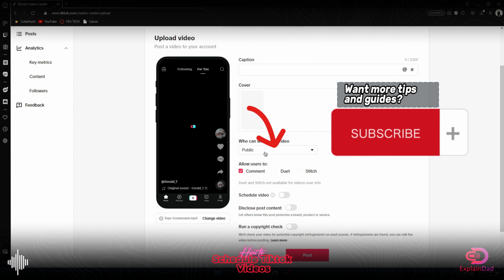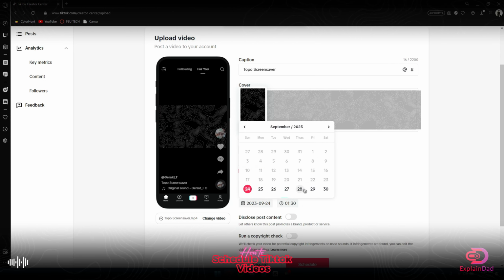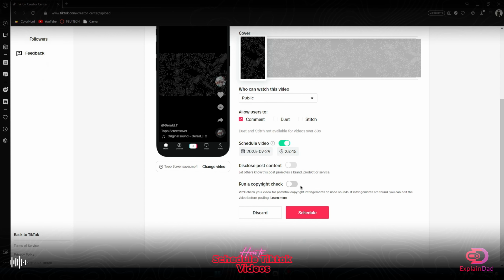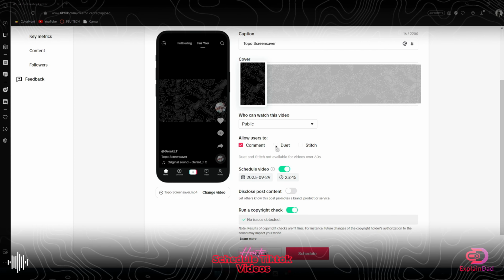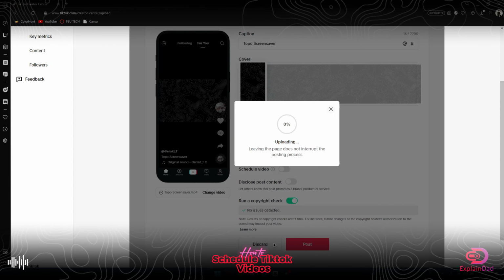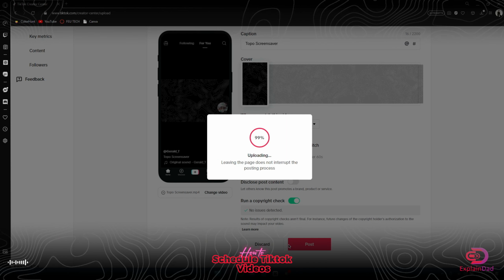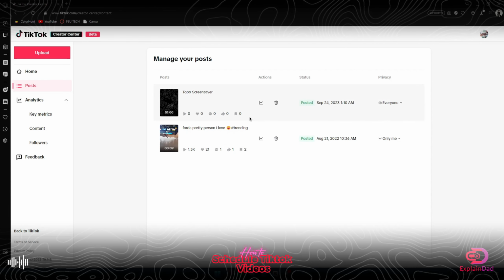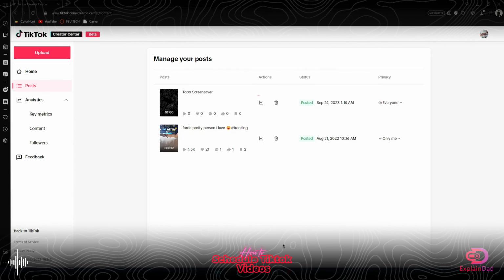How To Schedule TikTok Videos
🎥 In this video, we'll show you how to schedule TikTok videos for future posting. Our step-by-step tutorial will cover planning your content, using third-party scheduling tools, and ensuring your videos go live at the perfect time. Stay organized and consistent with your TikTok uploads by mastering the art of scheduling! ⏰